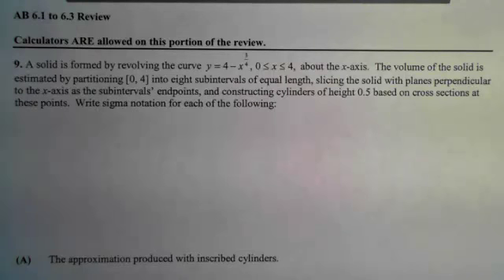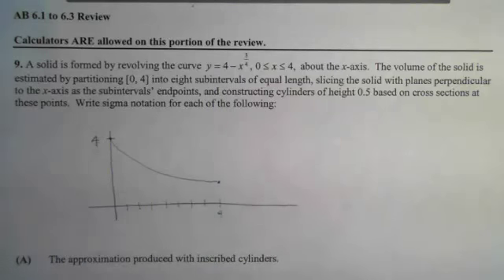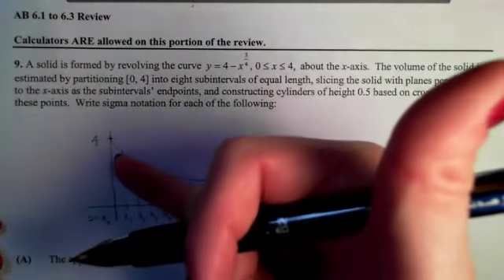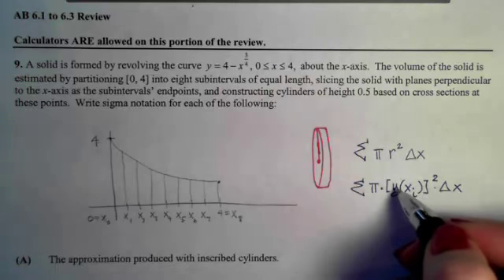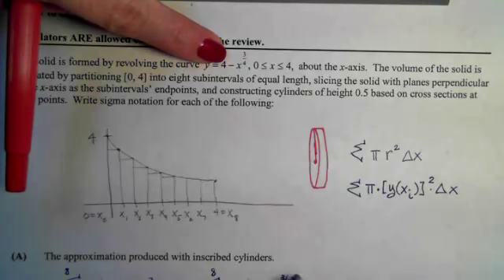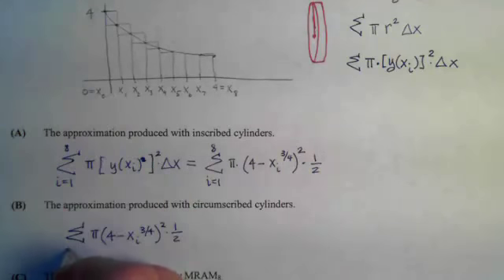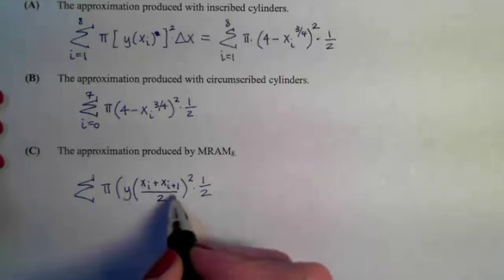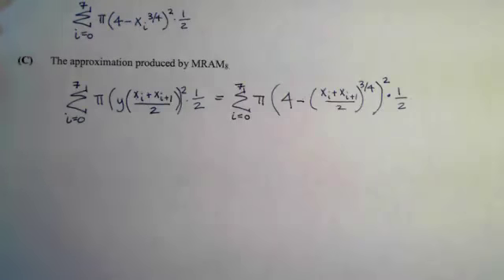6.01_to_6.03_review_09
6.01_to_6.03_review_09